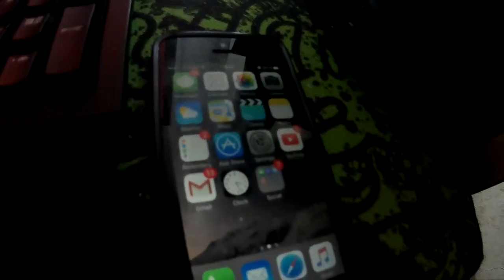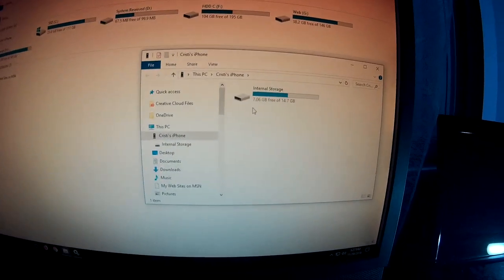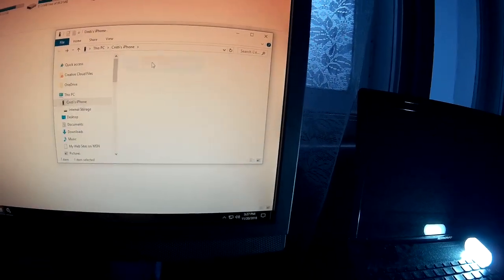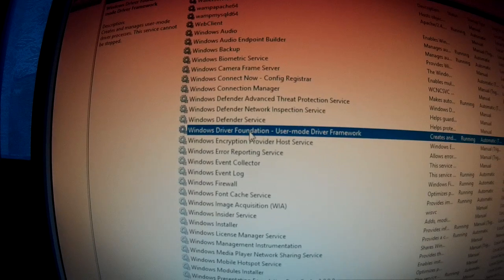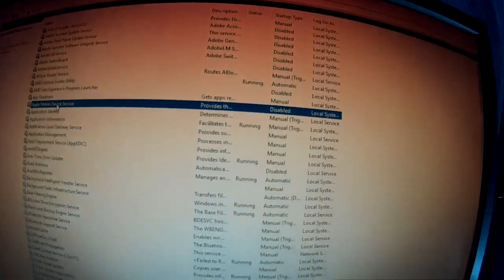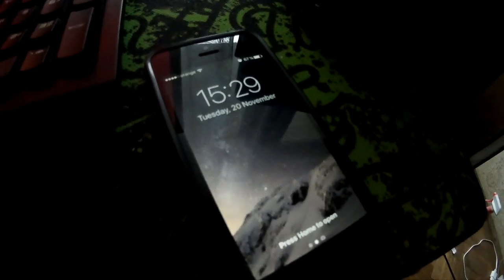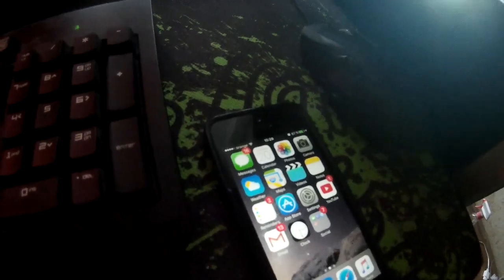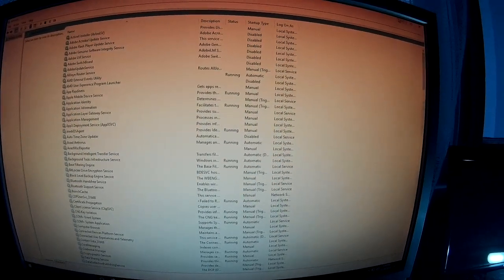Fix iPhone Internal storage empty Windows 10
How to fix the issue of pictures not being displayed on Windows 10 from the iPhone?

Enable Apple Mobile Device Service from Windows 10 services.

Also have Windows Driver Foundation enabled from Windows 10 services as well.

This works on iPhone 5s but it should be the same for any other iPhones.